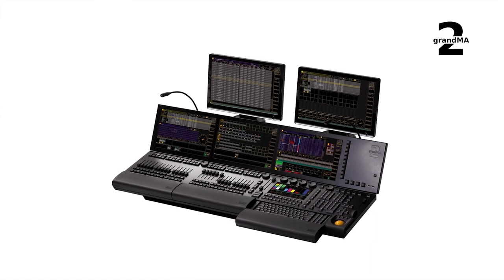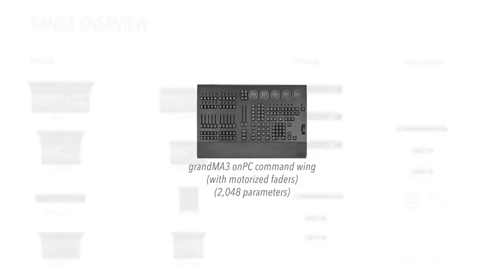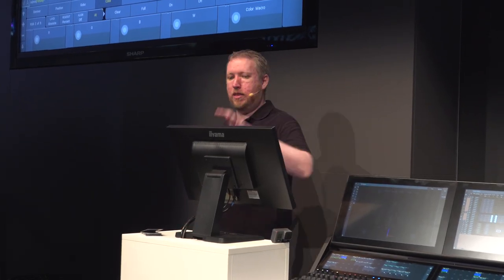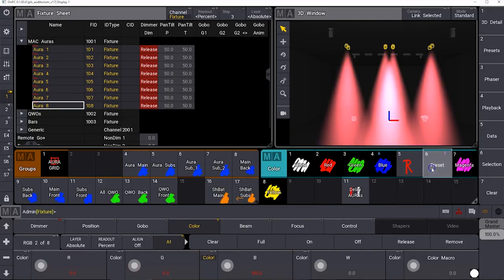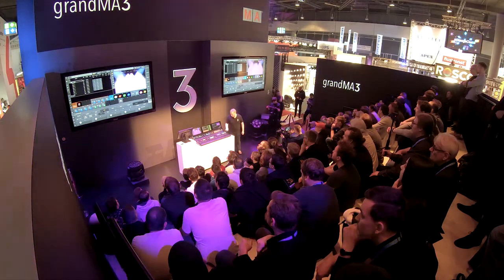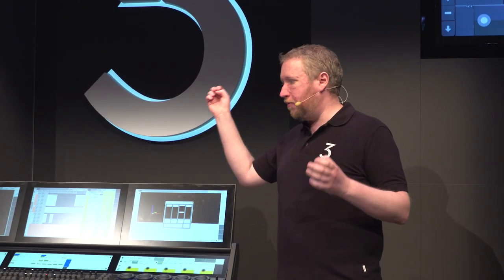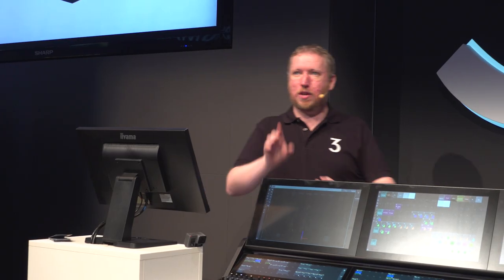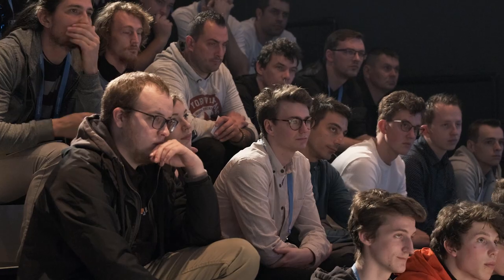Prolight + Sound 2018 | grandMA3 live presentation [EN]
In this video MA’s Chris West is introducing the new grandMA3 series at Prolight + Sound 2018.